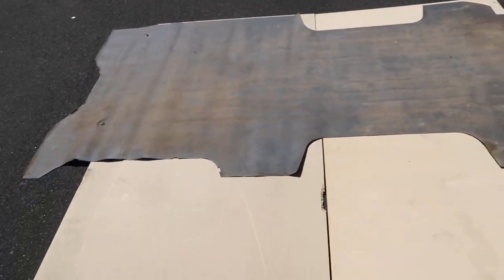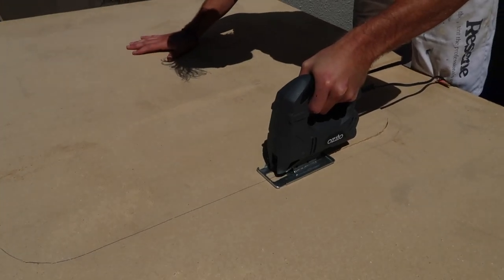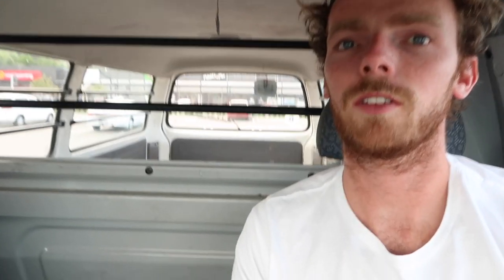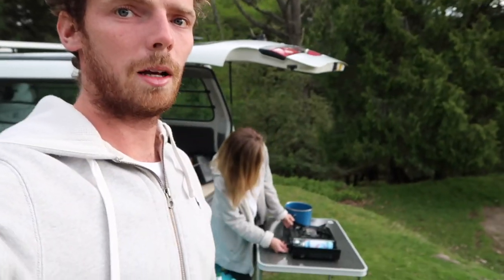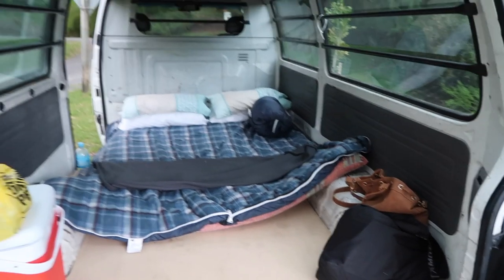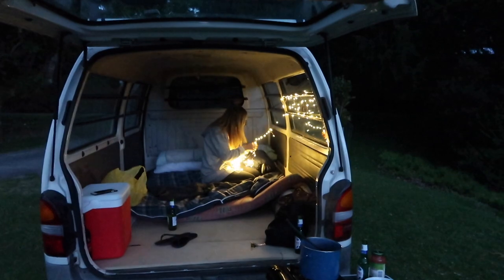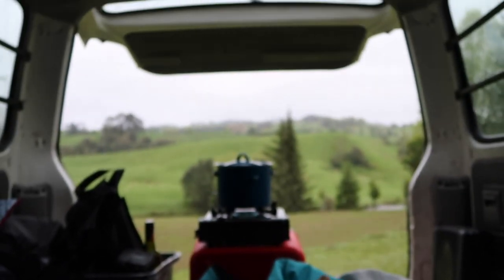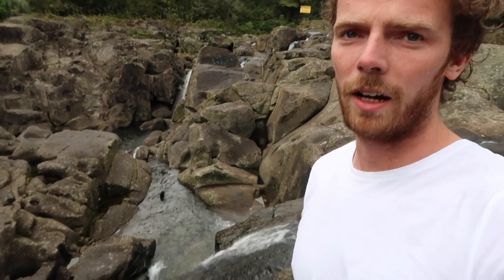Installing a Wooden Floor | VANLIFE VLOG 2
Stage 2 of renovating our Kia Pregio van home. We source recycled wood for the floor of the van and figure out how to install it on a very tight budget. Then we spend our first night in our van, checking out the glow worms, the waterfalls and the stars.

Wooden Floor sourced from Pedlars (Mount Maunganui, New Zealand)